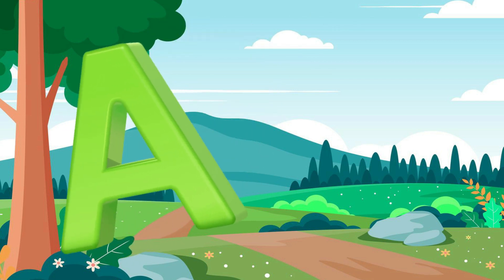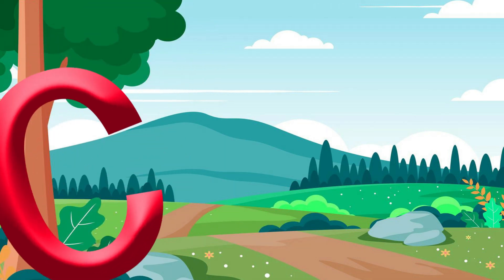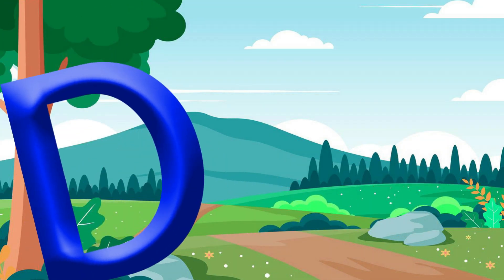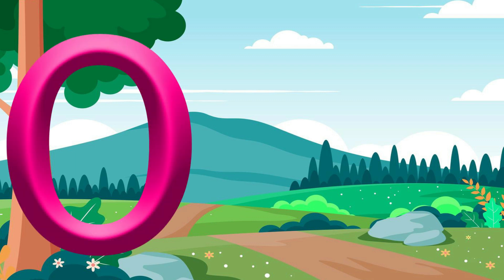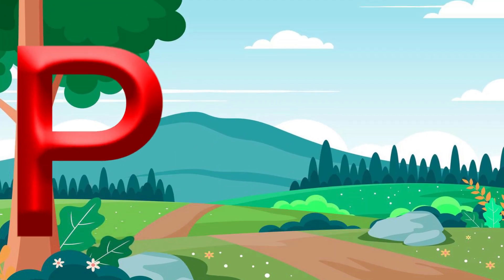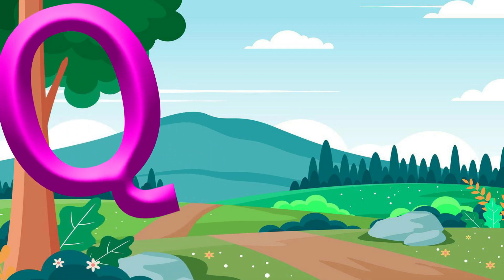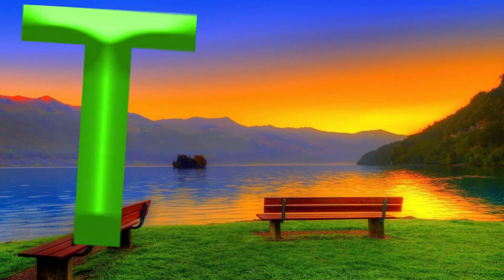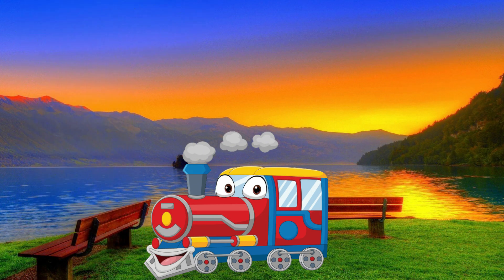ABC Song | Phonics Song | A is for Apple | ABC Alphabet Songs for Children